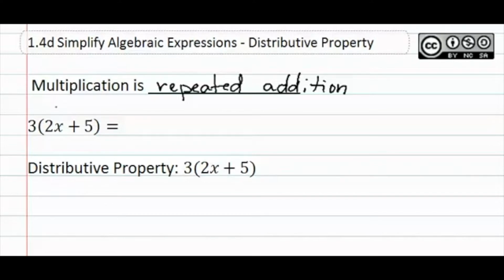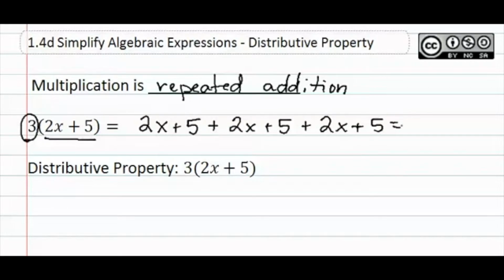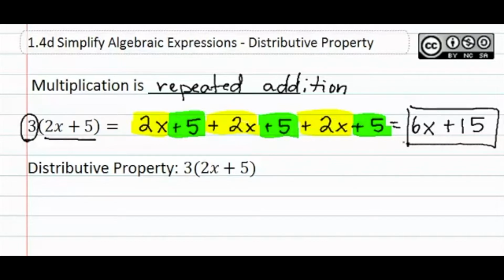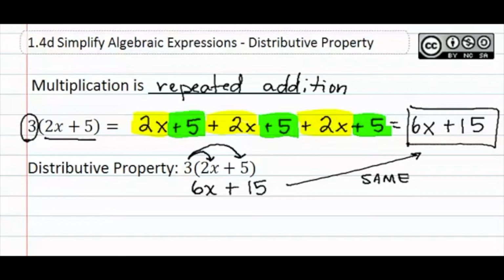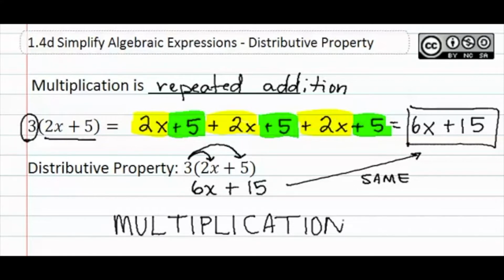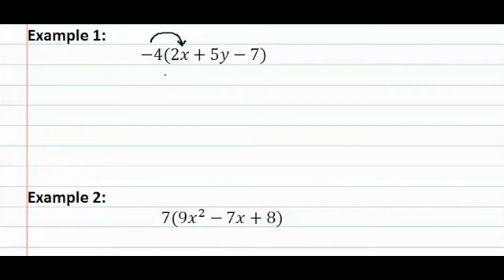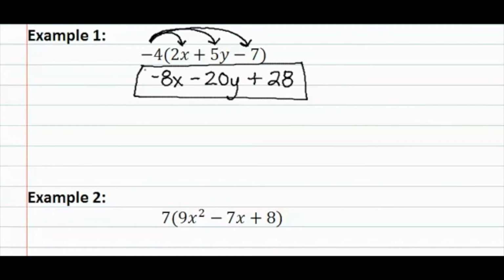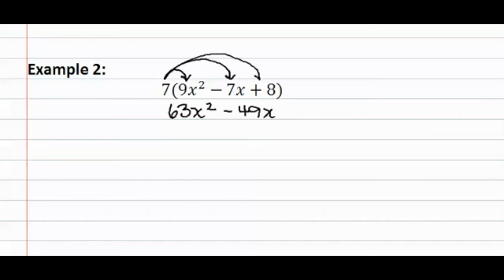How to Use The Distributive Property Simplifying Expressions (With Solved Examples)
"How to Use The Distributive Property Simplifying Expressions (With Solved Examples)" by